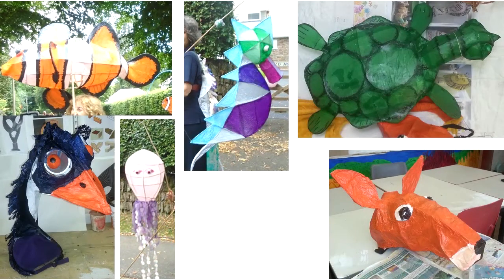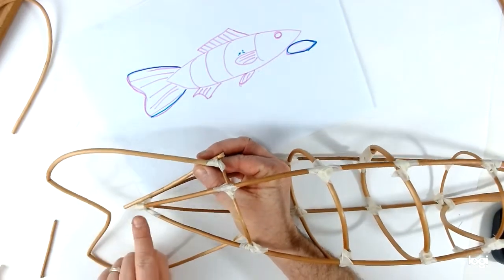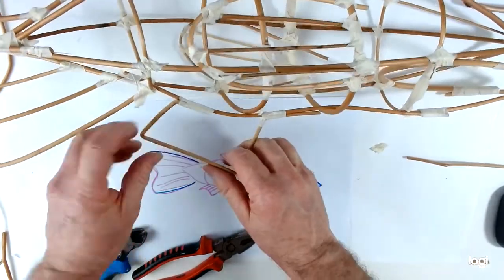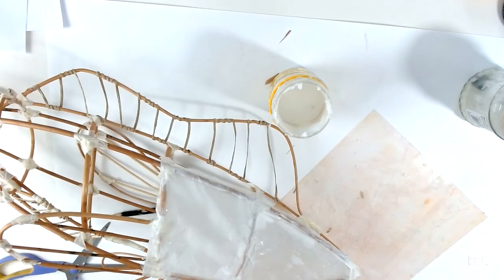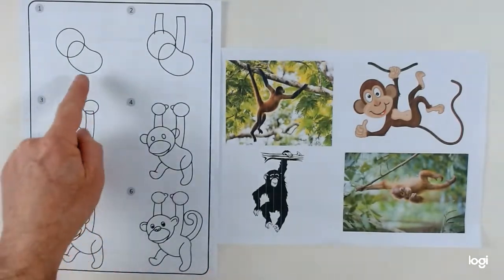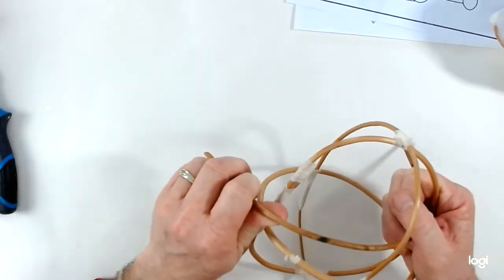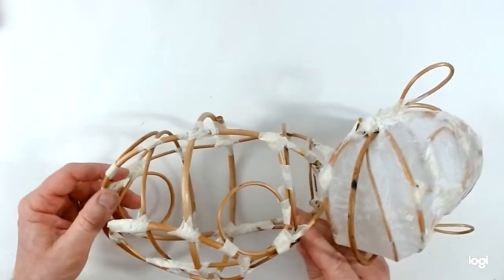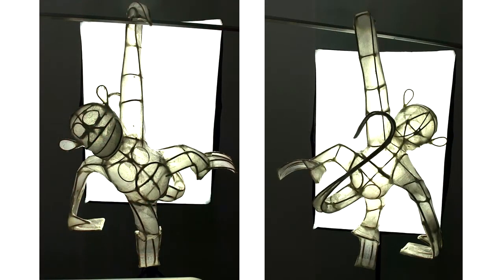willow & tissue session 4 animals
Free online art class to help you feel less isolated and have some fun.  In this final session of the willow and tissue course, Andy demonstrates making a fish and a monkey.